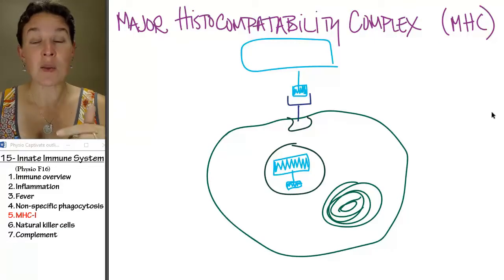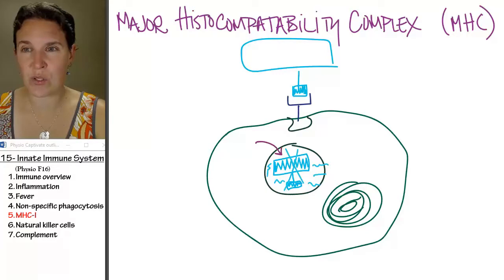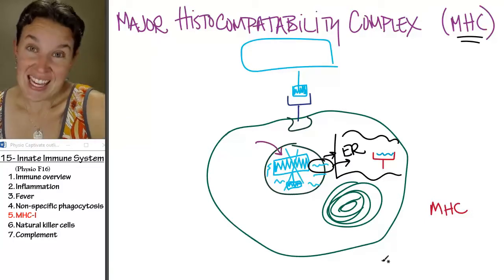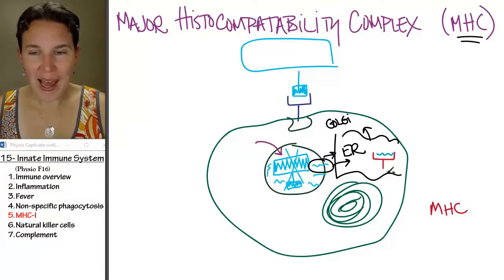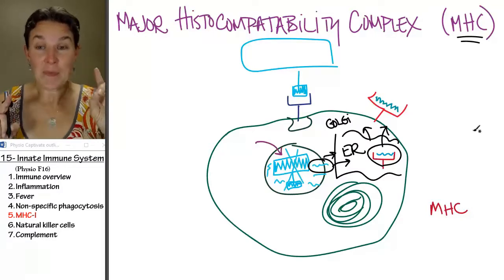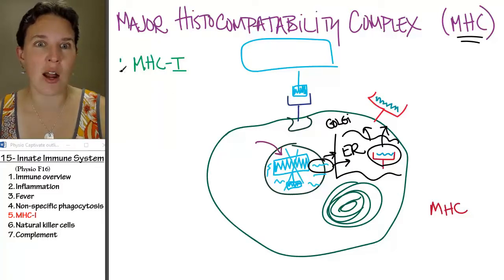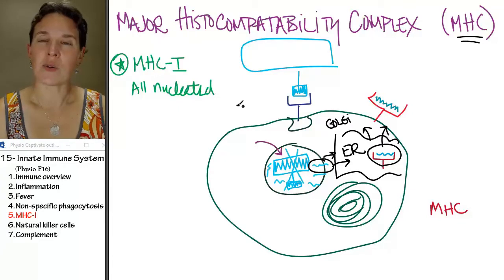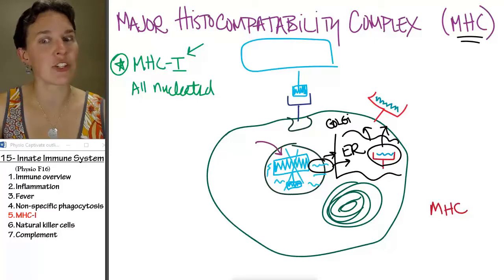MHC [ innate immunity]